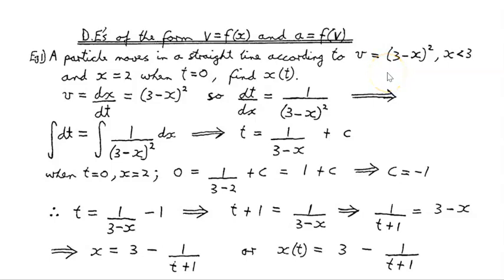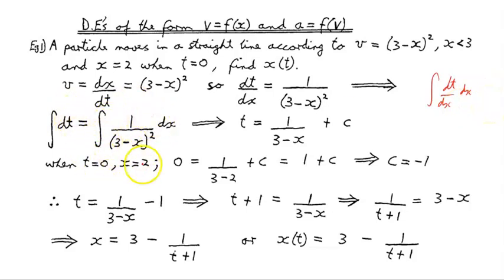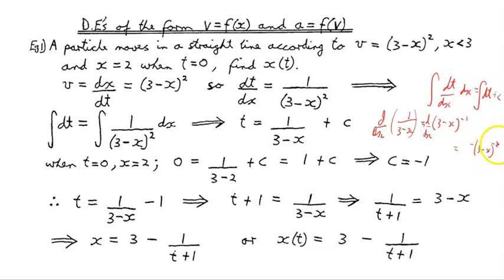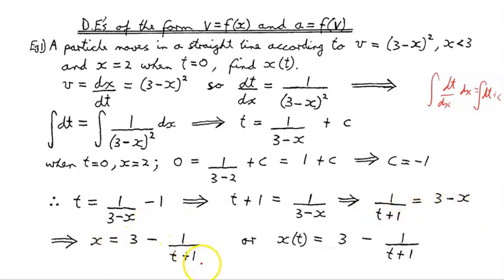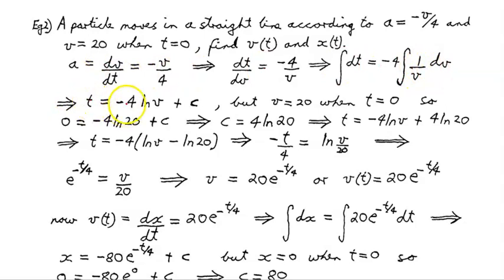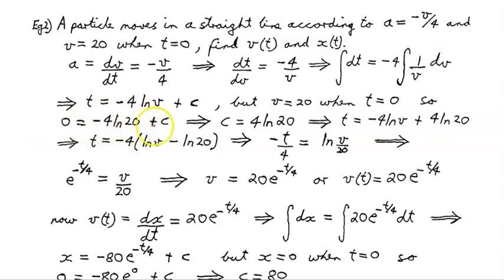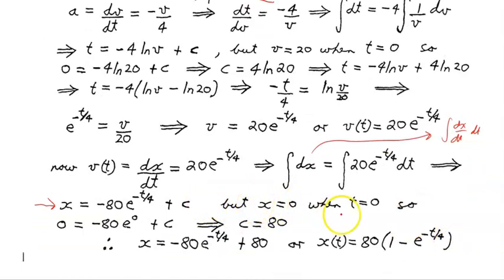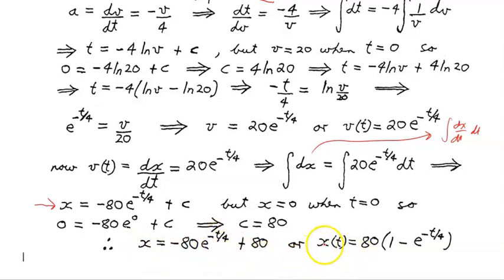61 - Differential Equations of the Form v = f(x) and a = f(v)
This video looks at problems that involve the velocity and acceleration being given as functions of position and velocity respectively and how to solve them.